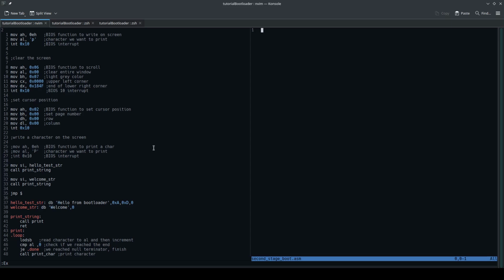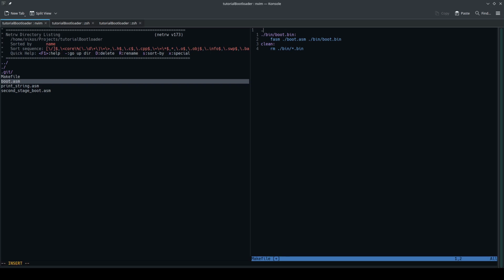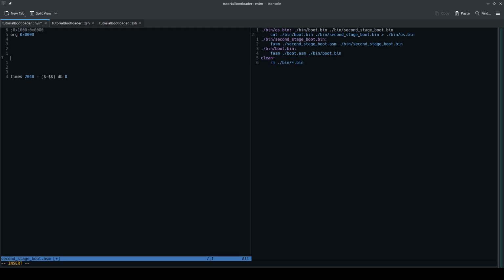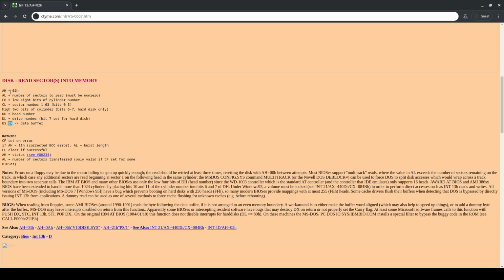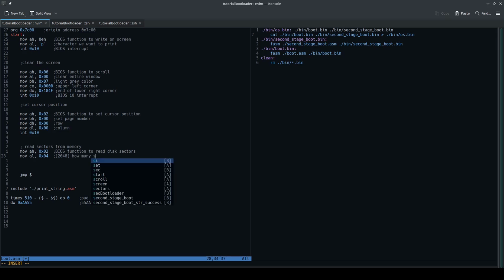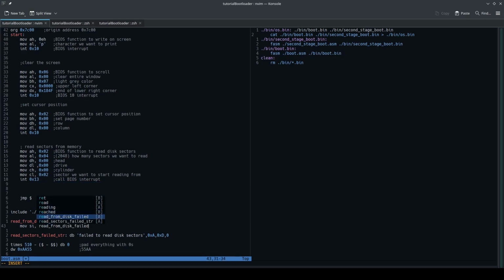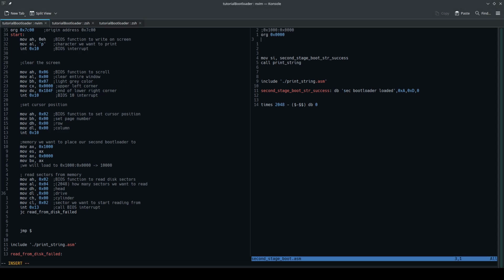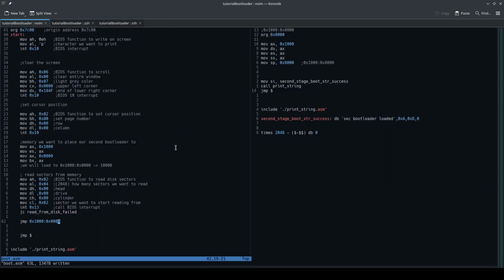Building an x86 Bootloader using fasm (part 2)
In this video we restructure our project a little bit, we read sectors from disk and we load our second stage bootloader

read sectors into memory interrupt: (scroll to middle of the page)